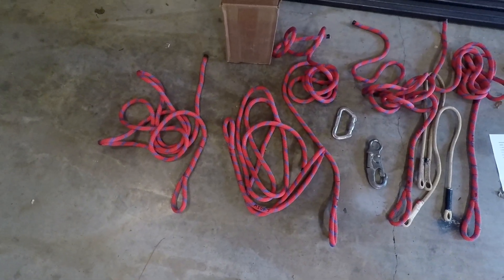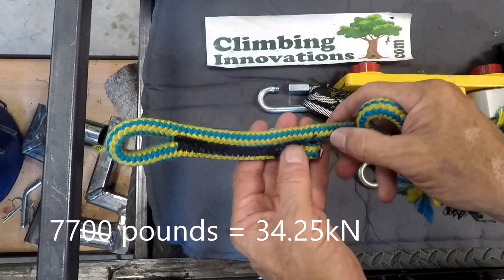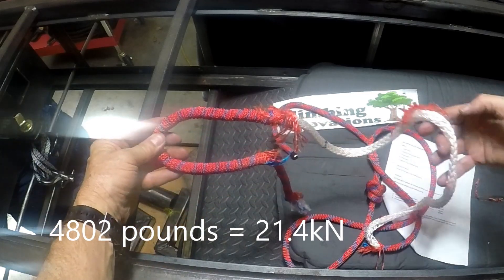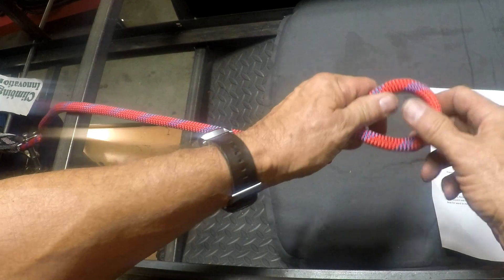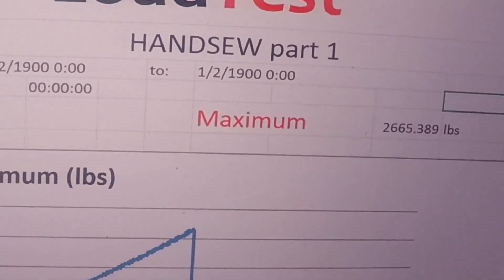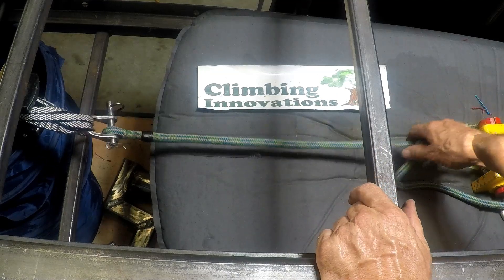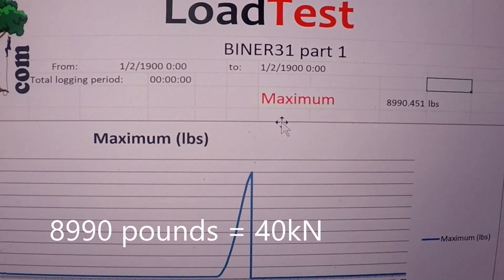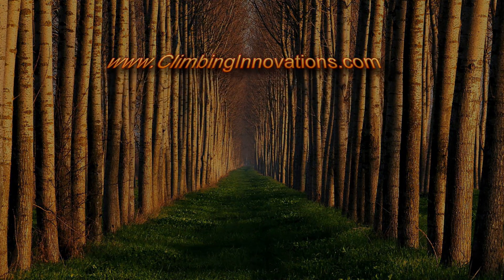Load/Break Testing Ropes and Splices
Load testing spliced and sewn rope termination eyes, harness bridges, prusik cords. carabiner, snaps etc.
From Climbing Innovations, LLC.